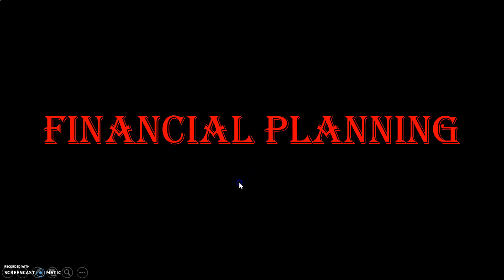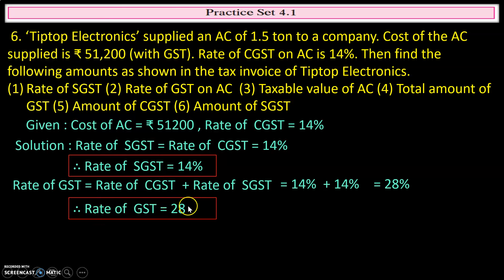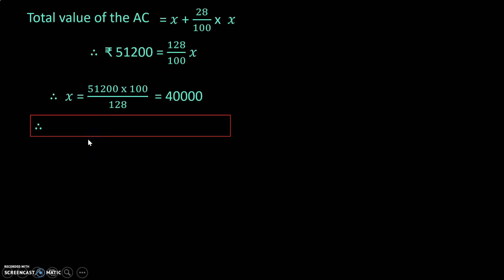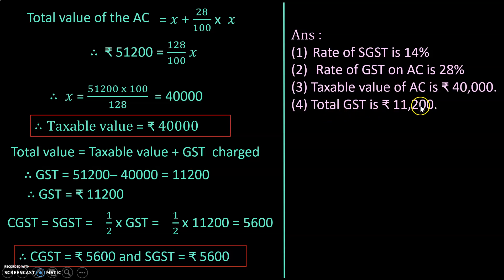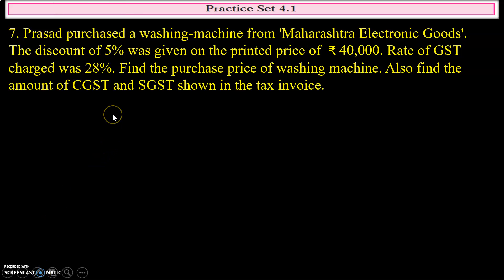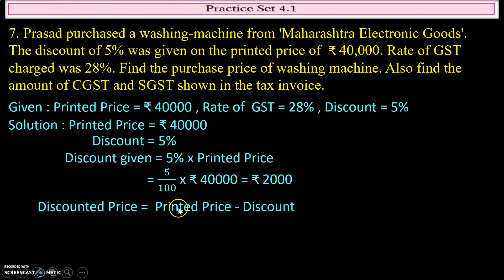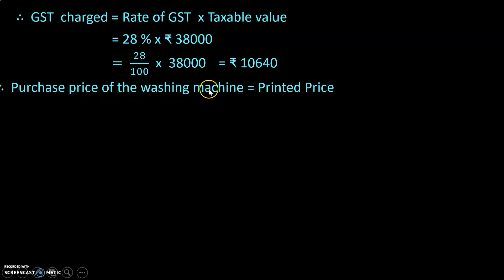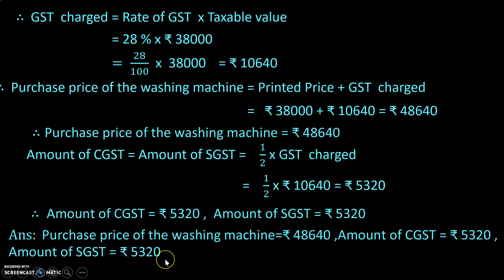FINANCIAL PLANNING P S 4.1 PART 2